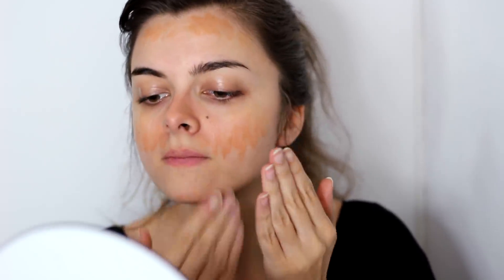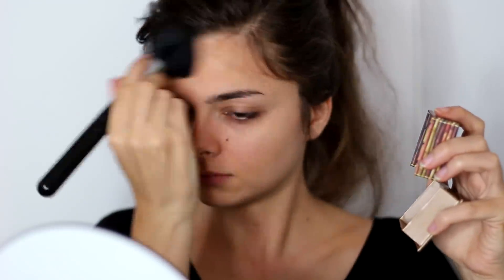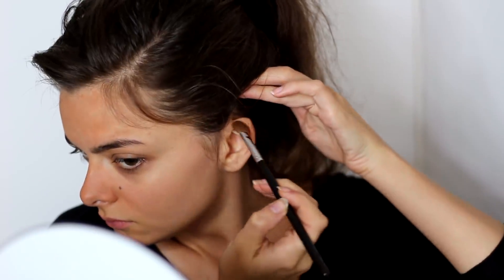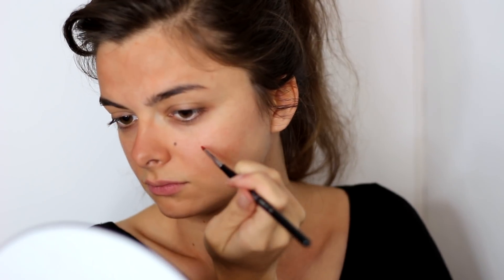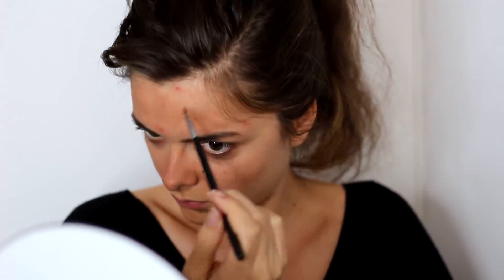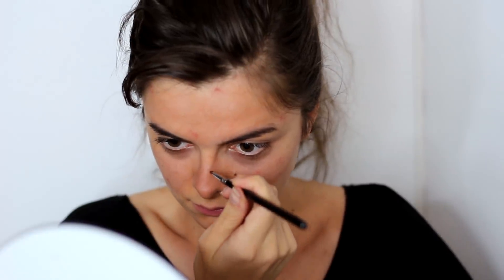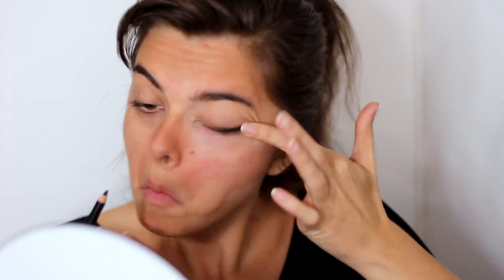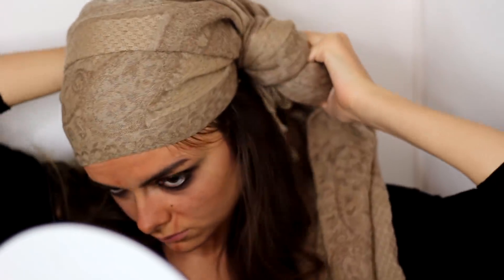Realistic Pirate Makeup | Halloween Tutorial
Yo ho yo ho, a pirate's life for me! In this video I'm going to show you how to do realistic looking pirate makeup. It's not going to make you look glamorous or sexy, but it's going to make you look sunburnt and unkempt and that's what a pirate should be, if you ask me :) Enjoy!

Enjoy browsing!

Love,
Lucy